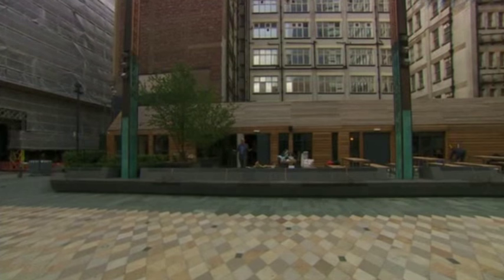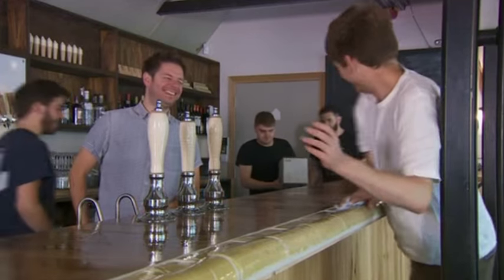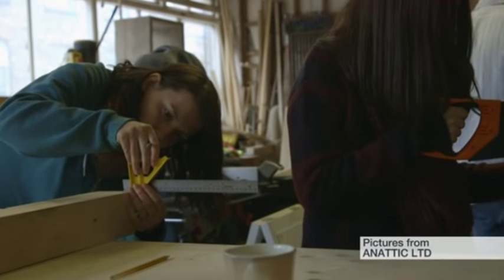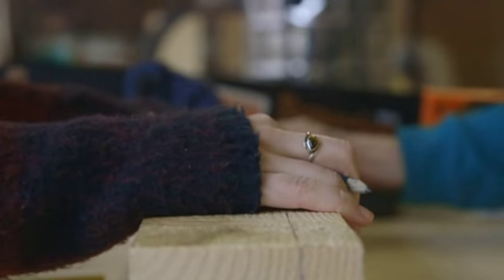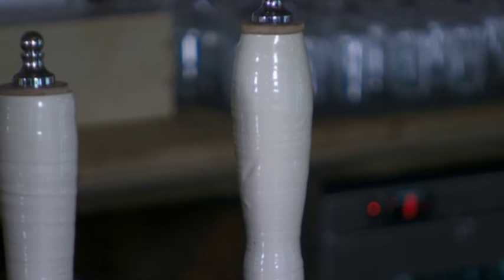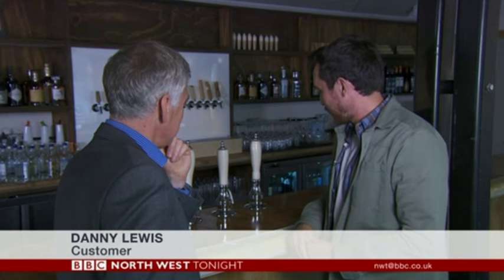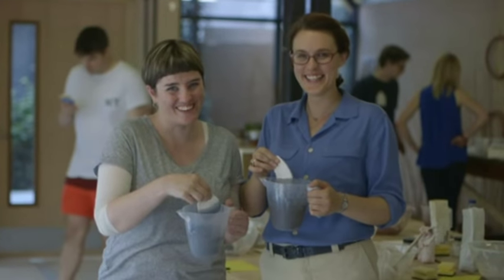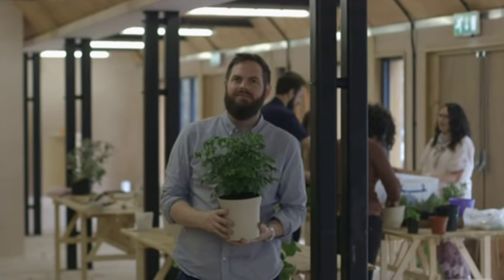BBC North West Tonight visit The Pilcrow Pub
BBC North West Tonight visit The Pilcrow Pub in Sadler's Yard within the NOMA neighbourhood. Termed 'the pub that Manchester built', the Pilcrow was put together by a team of volunteers, lead makers and craft experts after 9 months of workshops.

NOMA is a joint-venture between The Co-op Group and Hermes Investment Management.